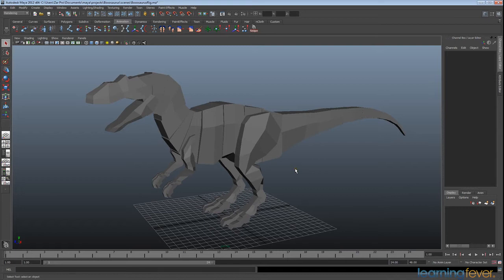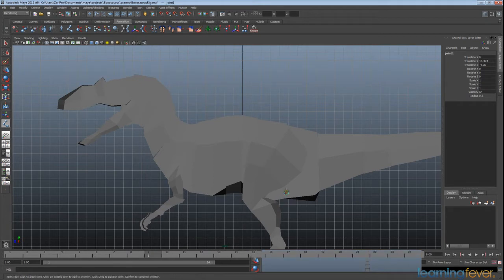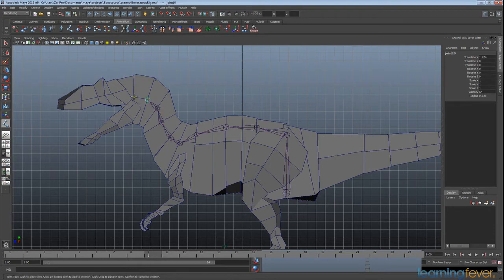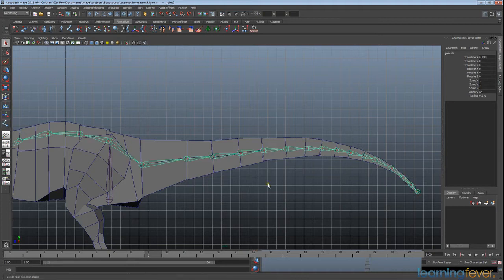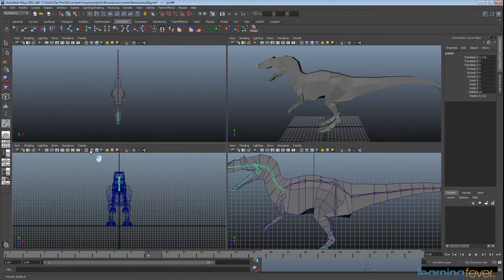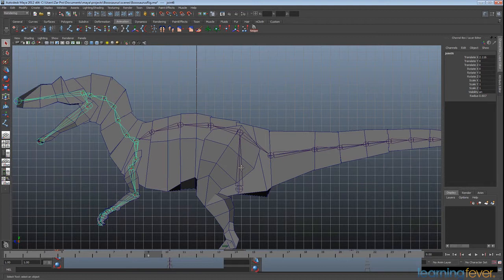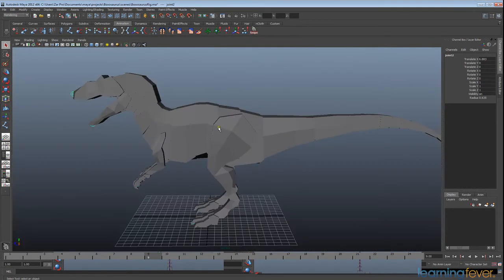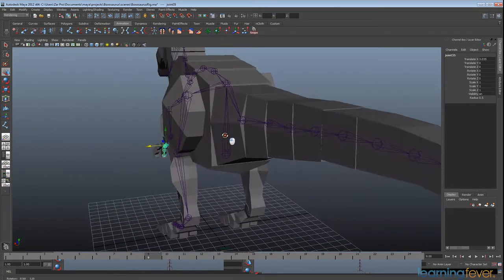Setup Joint Structure | Animating a Dinosaur in Maya (2019)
How to set up a Joint Structure tutorial. Animating a Dinosaur in Maya will show you all the tools you need to set up all your joints.

The Boxosaurus Animation in Maya project is a great start for anyone interested in animating a character, in this case, a dinosaur. We will cover how to create a rig for the supplied Boxosaurus mesh. We will create and name joints, control curves for the rig and connect the rig together for smooth animation.
From there we will implement the walk cycle of a dinosaur and create an animation cycle using controller offsets and finally, we will add variation to the loop cycle to make the animation more interesting.

To view, the full course and the related course material